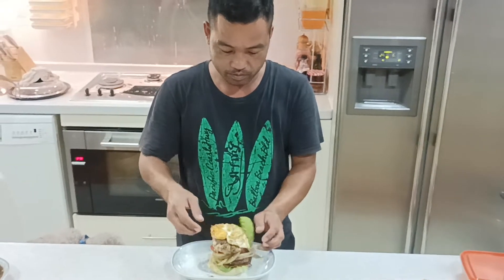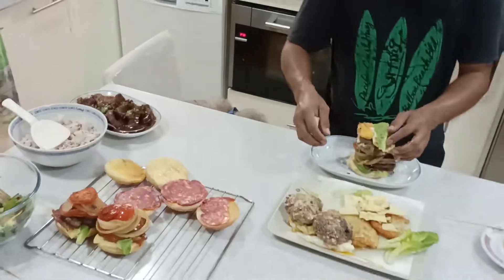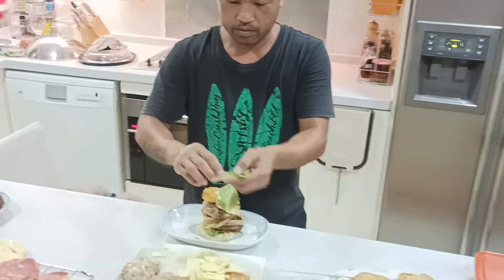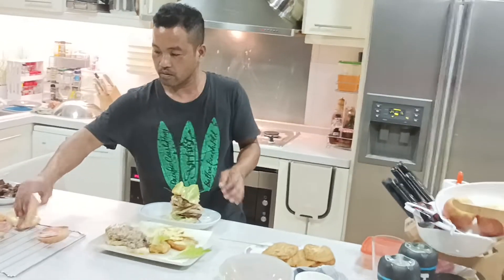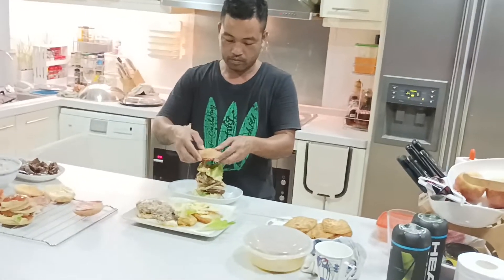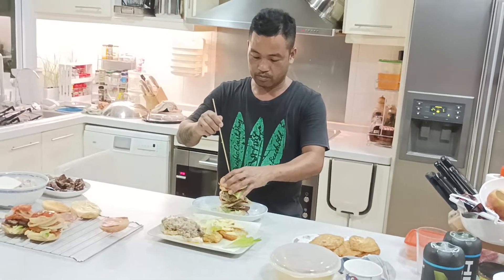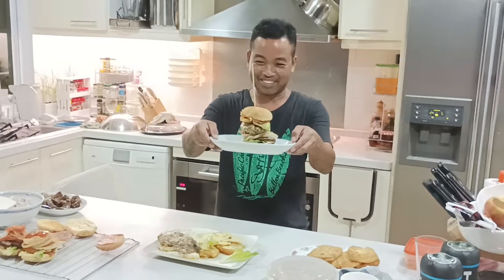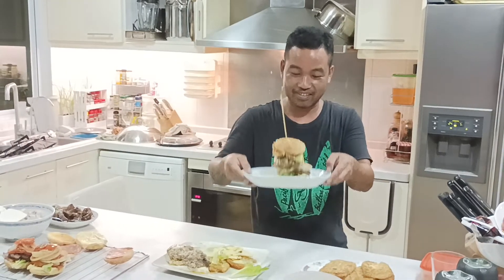amazing homemade burger assembly ofw life😂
beef burger 🍔